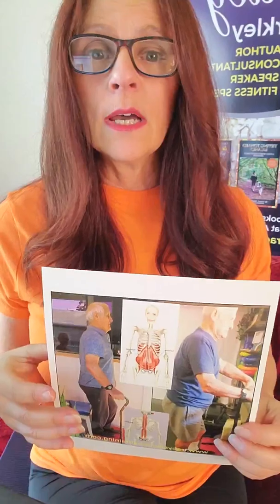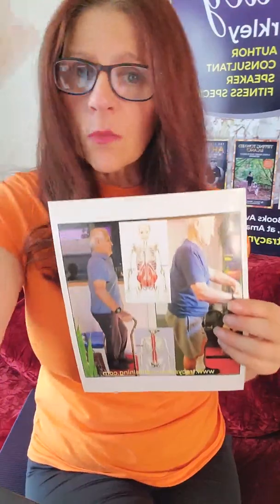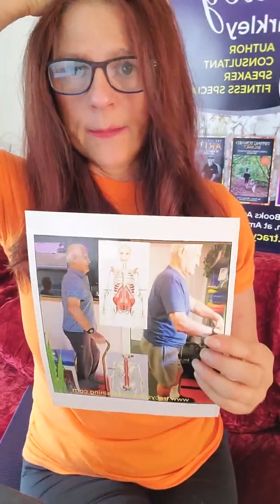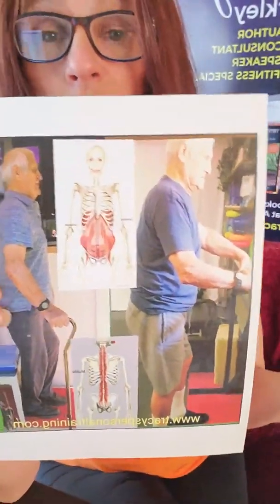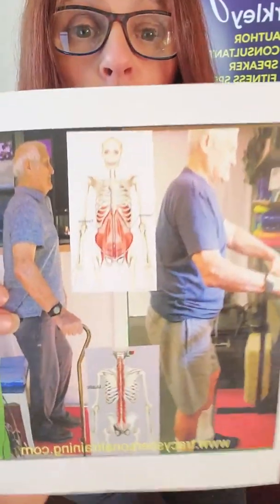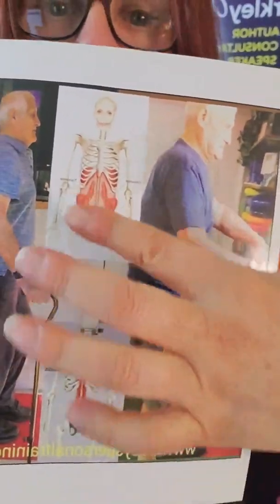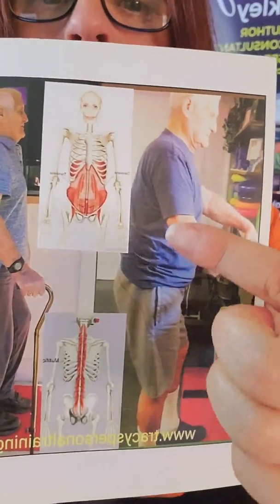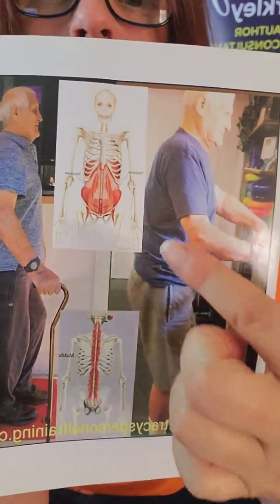Being Aware of Your Head in Space in Stroke Recovery, Posture and Balance. - Spatial Awareness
Stroke Recovery
Fall Prevention
Posture
Walking and Posture
Spatial Awareness
Proprioception
Awareness to where your head is in space.

Another focus in posture